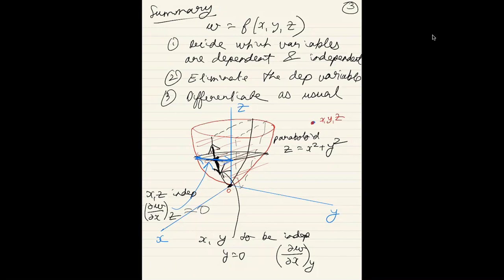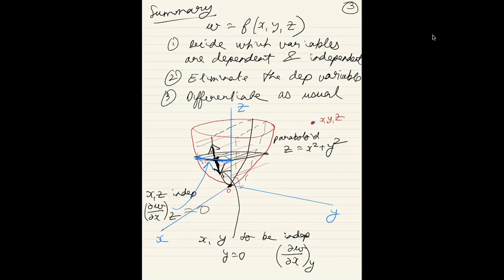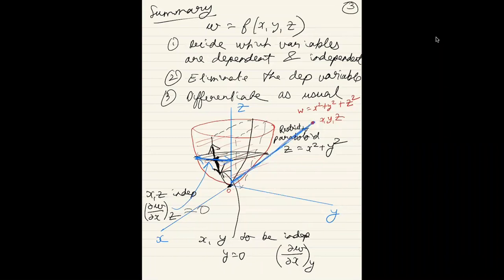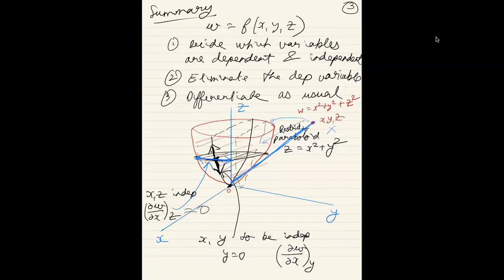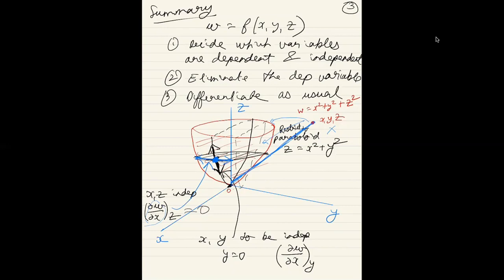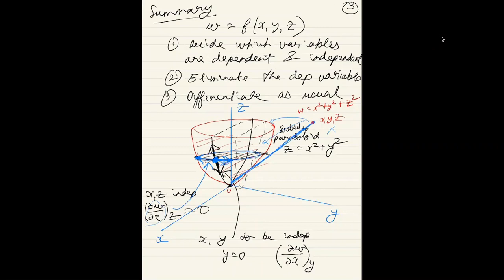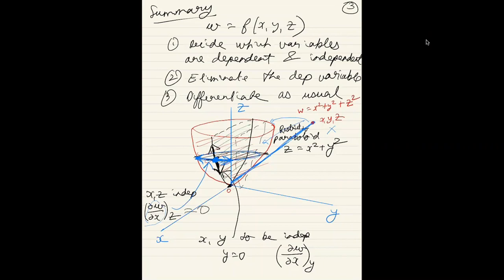4 partials derivatives constraints part2